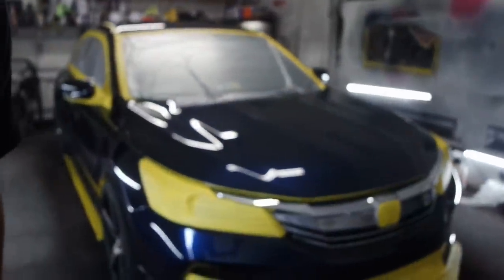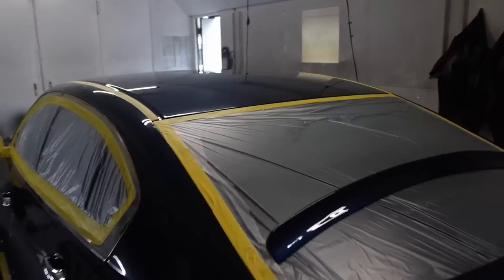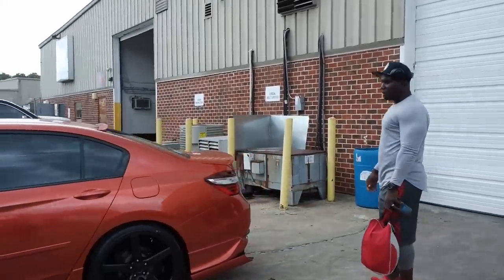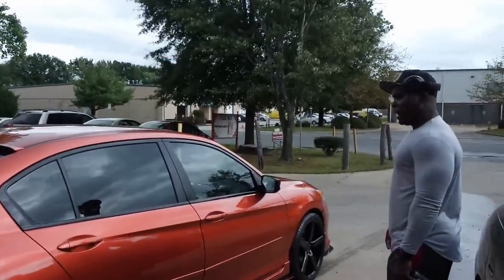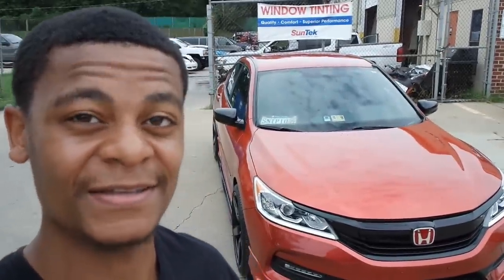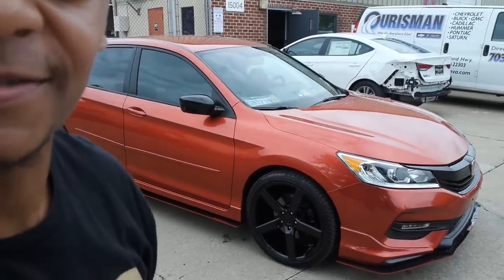INSANE 2019 Accord sport in custom tepelo red Autoflex liquid wrap